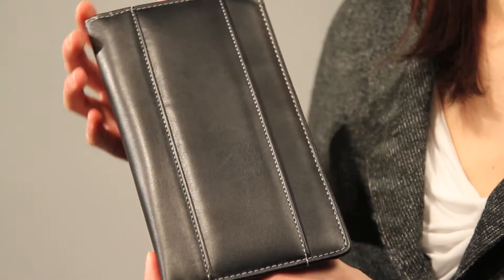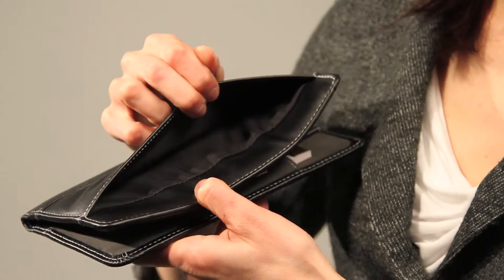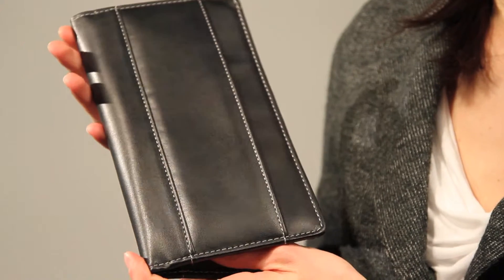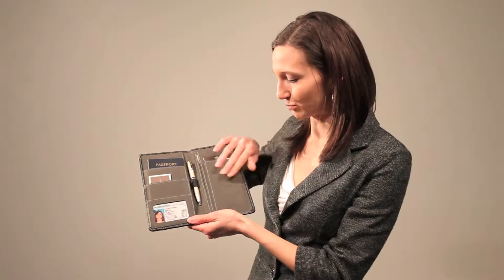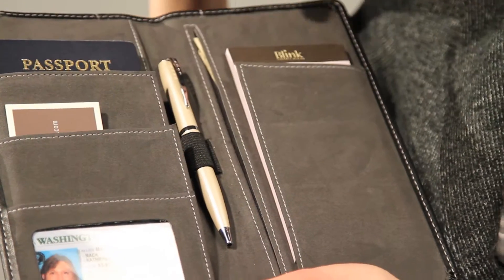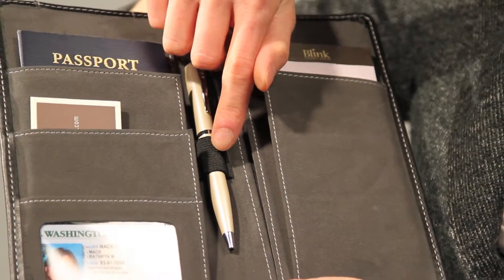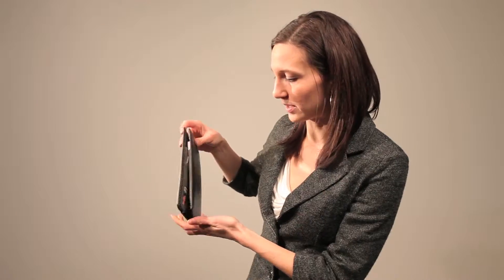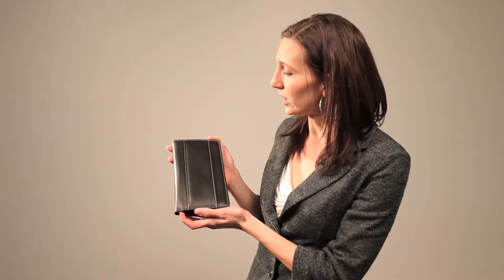Murano Passport Wallet.mov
Katie explores all the details and benefit of the Murano Passport Wallet offered exclusively by Blink Product Design.